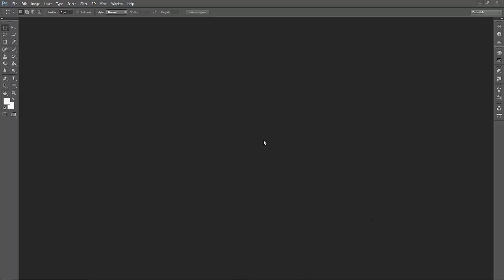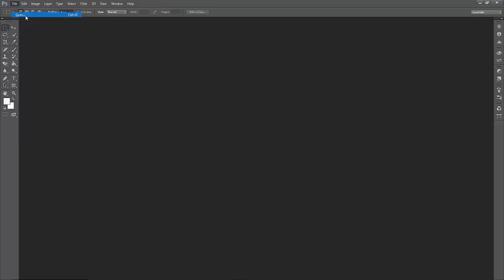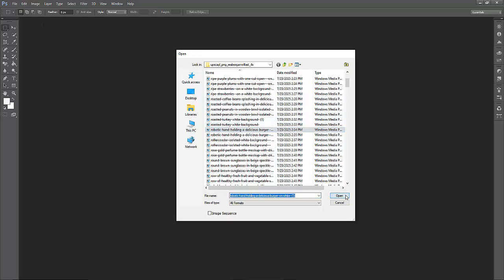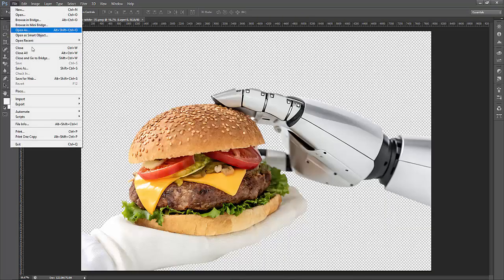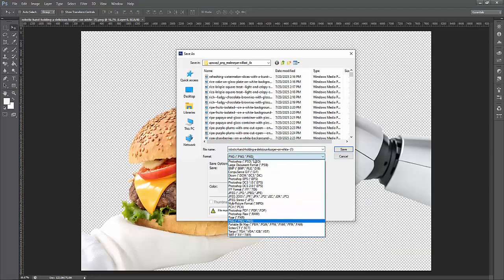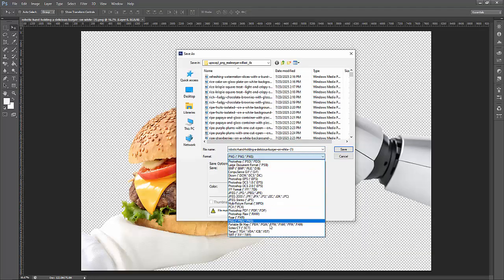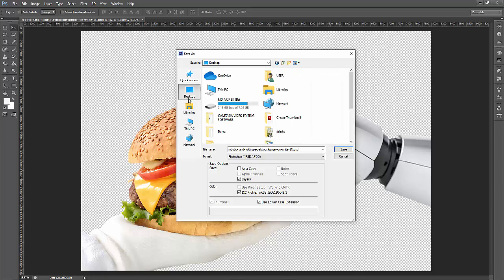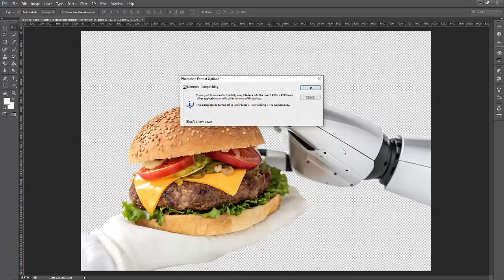How to Convert PNG Image to PSD in Adobe Photoshop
🎨 How to Convert PNG Image to PSD in Adobe Photoshop | Step-by-Step Tutorial

Want to convert a PNG image into a fully editable PSD file in Adobe Photoshop? This quick and easy tutorial shows you how to transform any PNG file into a layered PSD format for further editing, design, or customization.

Whether you're a beginner or experienced graphic designer, learning this technique will help streamline your workflow and save time!

✅ What You’ll Learn in This Video:

How to open PNG files in Photoshop

How to add layers and preserve transparency

How to save your file as PSD format

Tips to maintain image quality while converting

🎯 Perfect for designers, digital artists, content creators, and anyone working with graphic files in Adobe Photoshop.